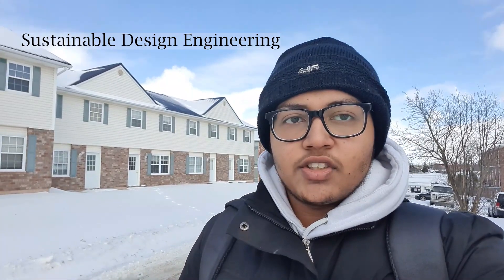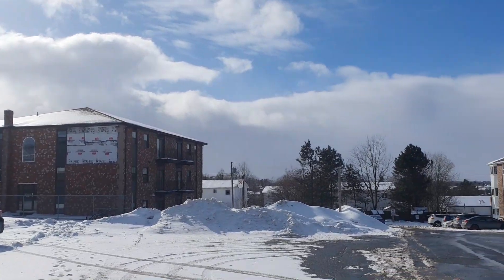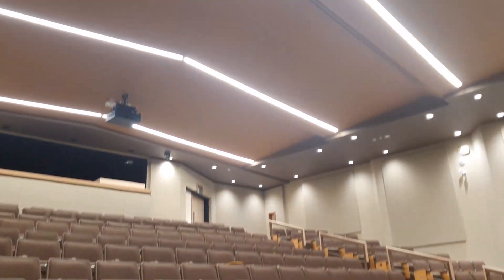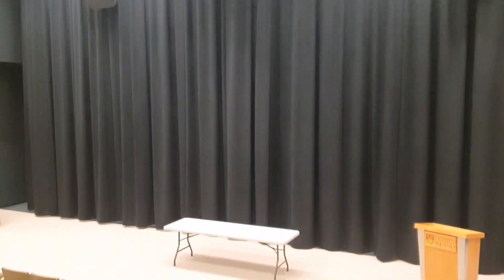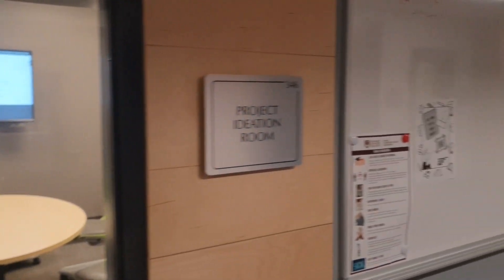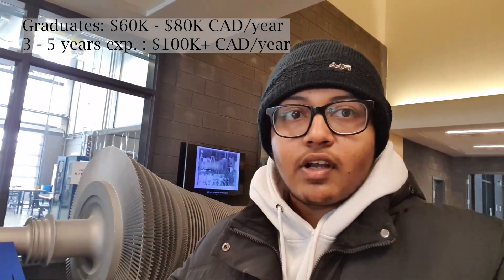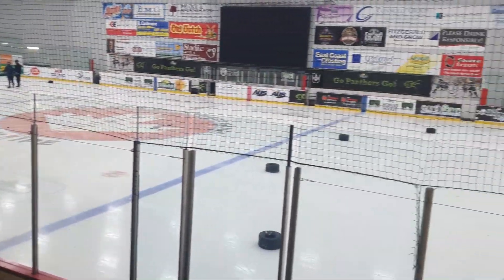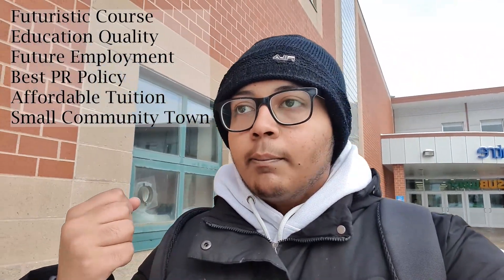University of Prince Edward Island Review | Why I chose to study Sustainable Design Engineering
A comprehensive review on why I chose the University of Prince Edward Island to pursue Bachelor's in Sustainable Design Engineering. This includes the pros and cons of the University, Province and Degree Review. I share my thoughts and opinions about everything, which may be non-factual. Visit official Canadian Gov't websites to stay updated on its immigration policies.

Timestamps:
0:00 - 0:25 Intro
0:25 - 0:52 Weather
0:52 - 1:15 Cultural Diversity
1:15 - 2:25 Campus Tour
2:25 - 2:54 Class Size
2:54 - 3:37 Affordability
3:37 - 5:06 PR
5:06 - 5:30 Community
5:30 - 6:18 Part Time Jobs
6:18 - 8:48 Engineering Degree and Campus
8:48 - 9:15 Future Career
9:15 - 10:14 Sports Centre Tour
10:14 - 11:05 Conclusion